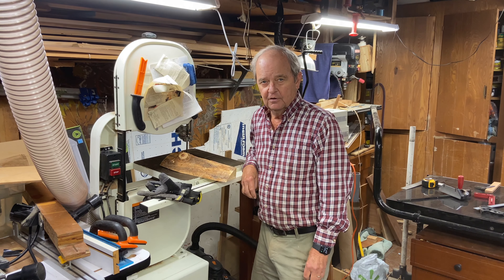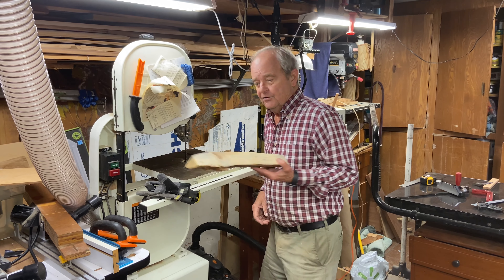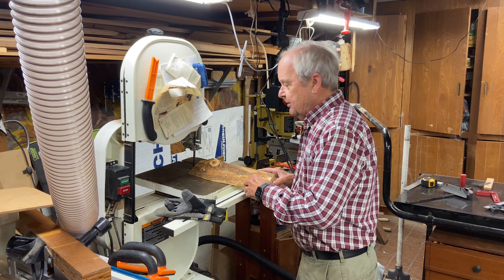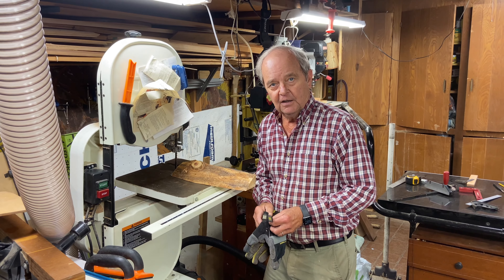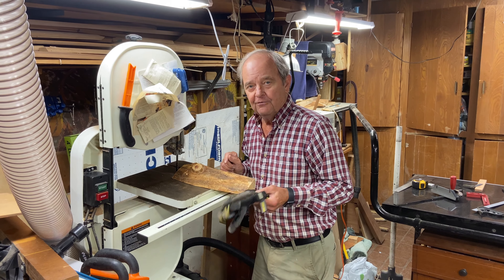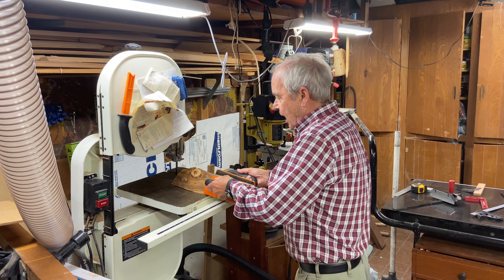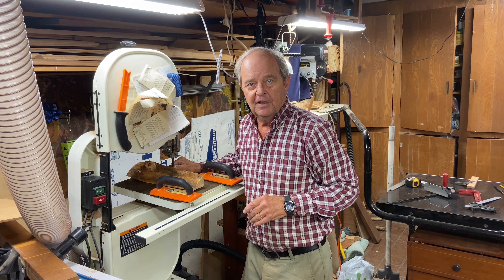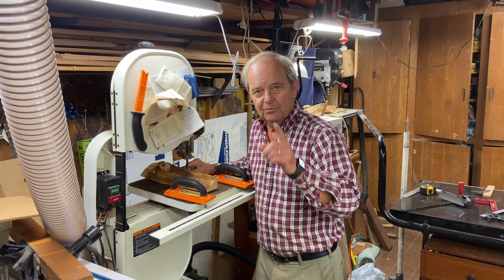Can You Wear Gloves with a Bandsaw? [Important Safety Tips]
Safety is imperative when you are using a bandsaw. Make sure you understand the dangers involved in wearing gloves while you make rip and cross cuts with your band saw.